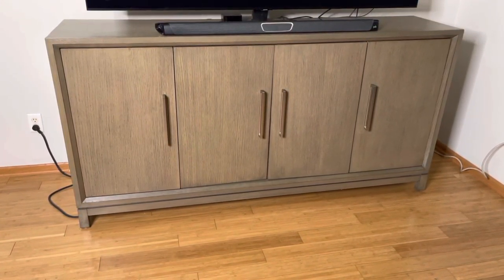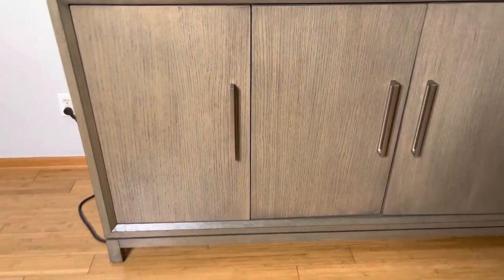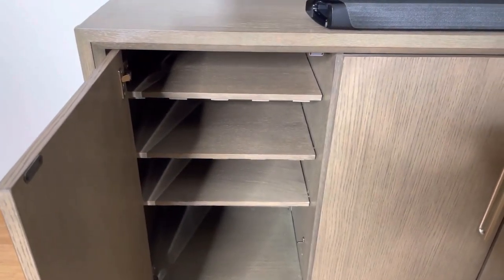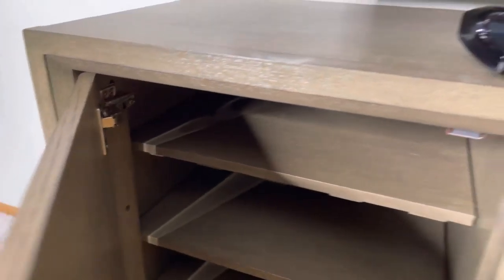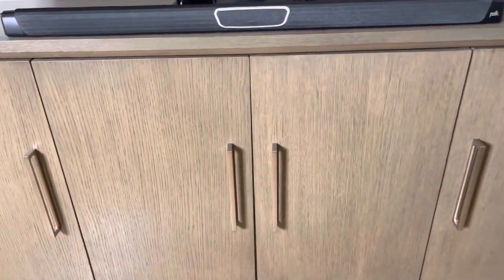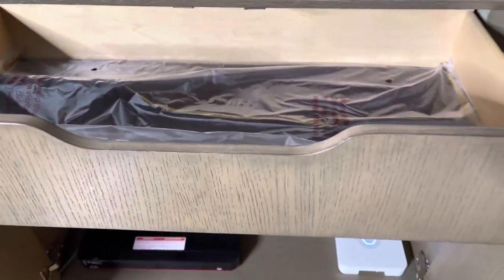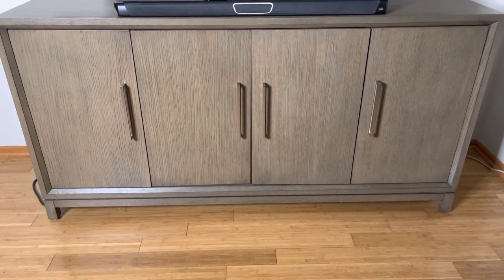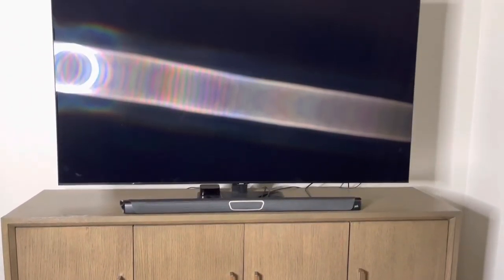High Line Dining Credenza By Rachael Ray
Quartered Oak Veneers
Convertible Wine Storage Shelf
Wire Brush Detail
Felt Lined Silver Drawer